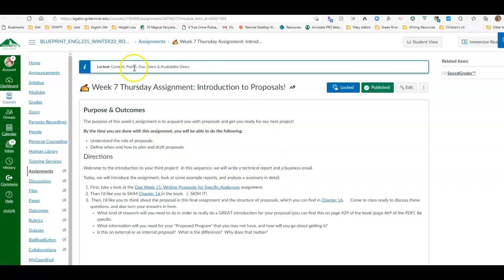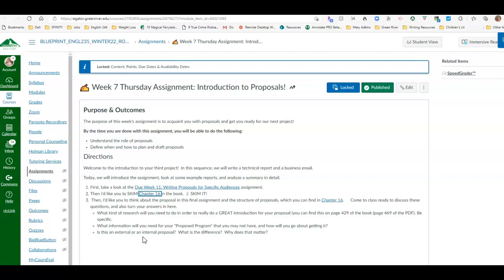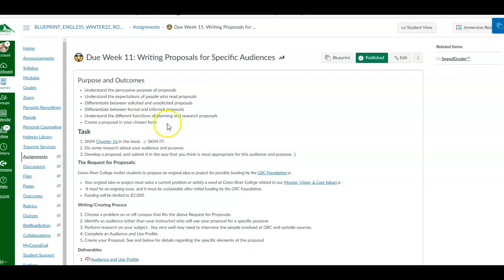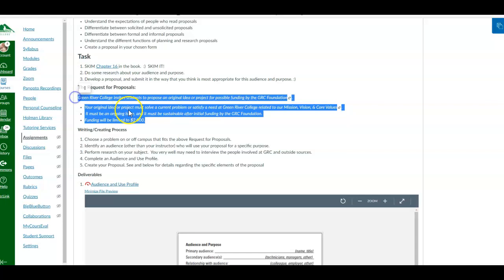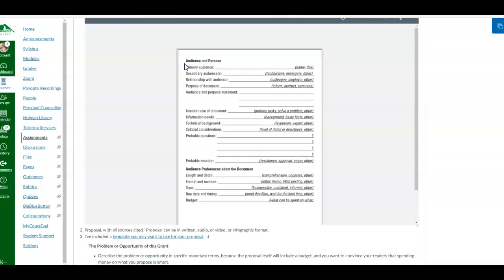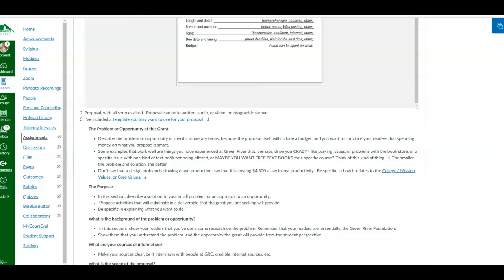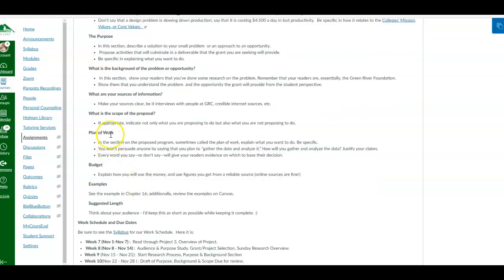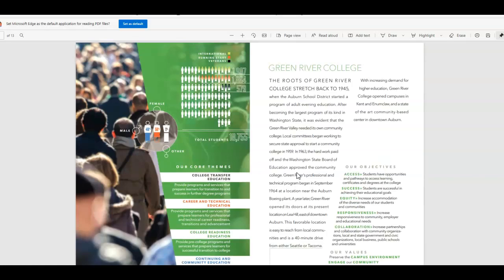Overview of Project 3 and Week 7